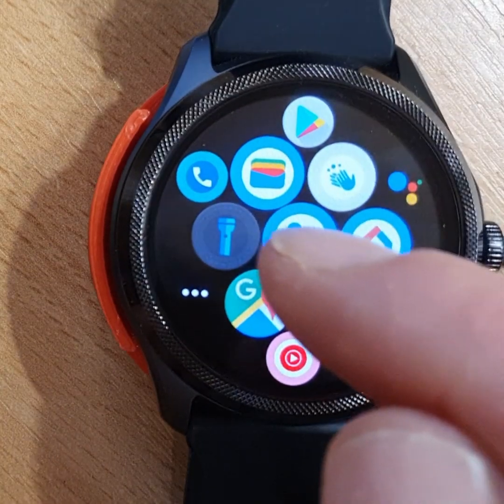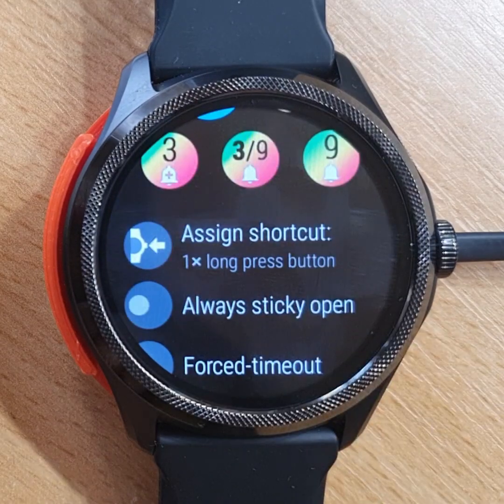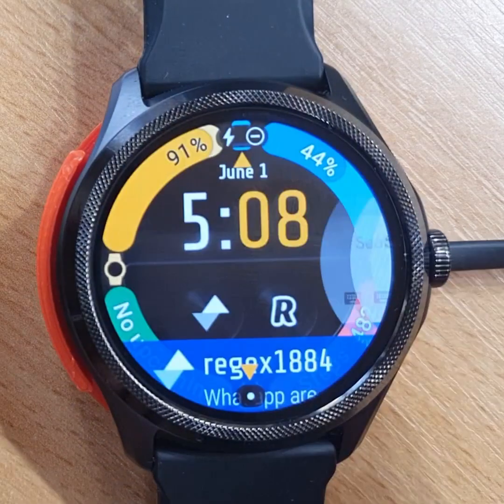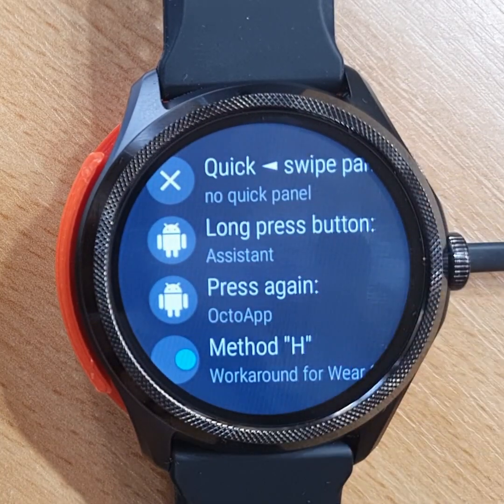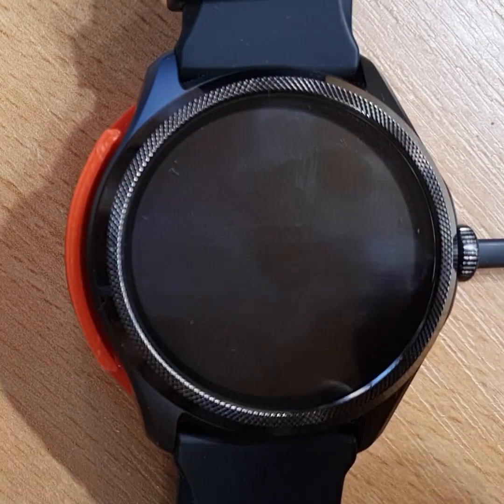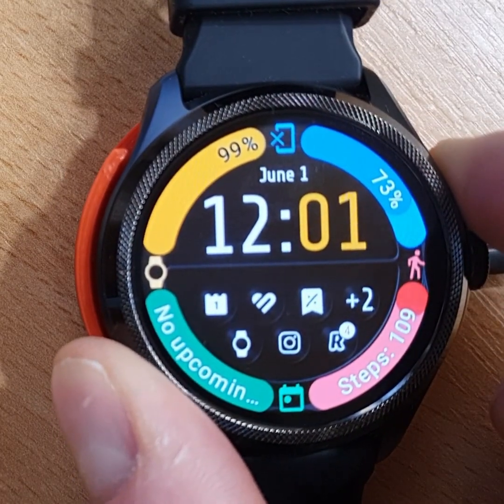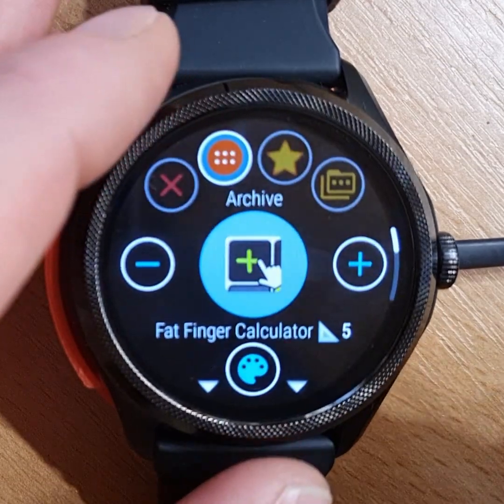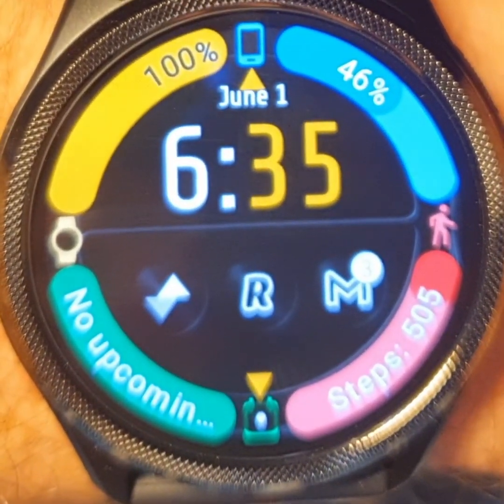Remap buttons + Google Assistant on TicWatch Pro 5 via Bubble Cloud v10.22 (Wear OS)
Google Assistant Go:
1. Install version 2.8 from ApkMirror
2. Use Wear Installer to sideload: